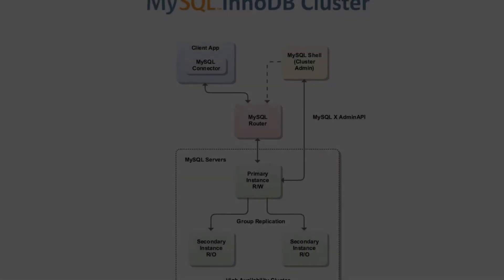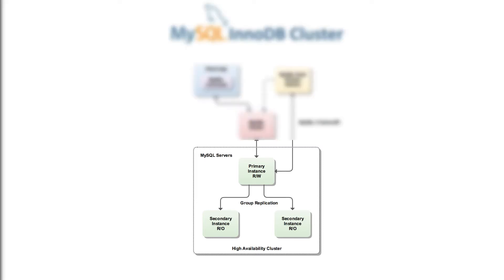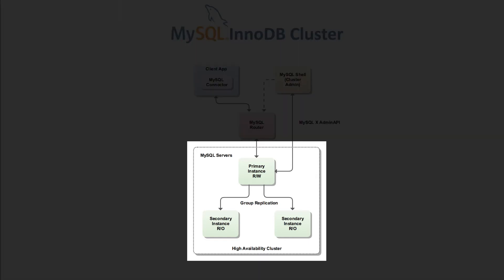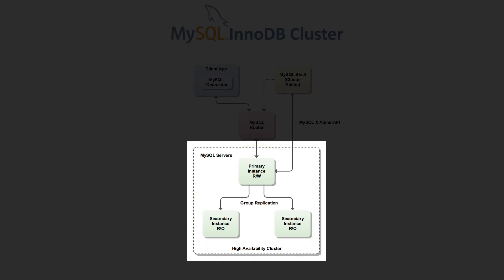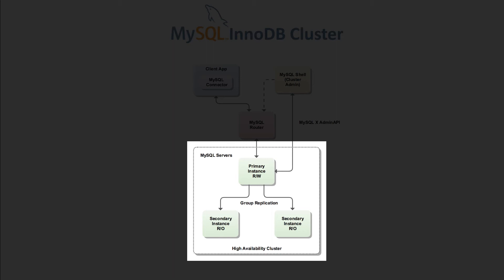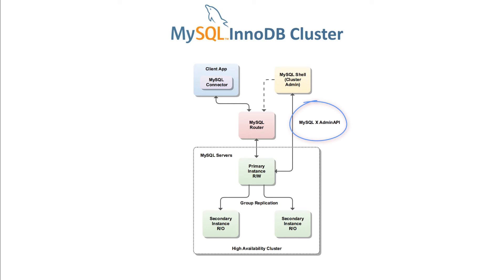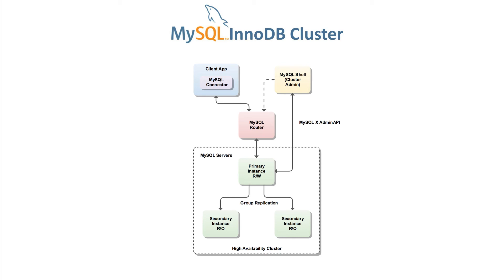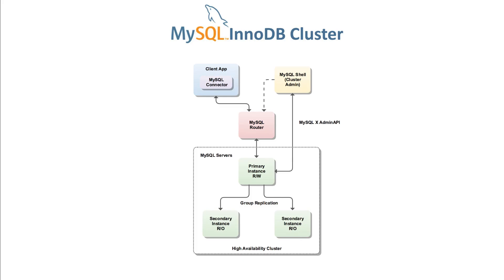MySQL InnoDB Cluster Tutorial - Part 1 - Introduction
MySQL InnoDB Cluster Tutorial - Part 1 - Introduction to MySQL InnoDB Cluster 8.0 GA

MySQL InnoDB Cluster provides an out-of-the-box and easy to use built-in HA and Scaling full stack solution for MySQL!

This video introduces InnoDB cluster 8.0 and its integrating technologies: Group Replication, MySQL Shell with the AdminAPI and MySQL Router.